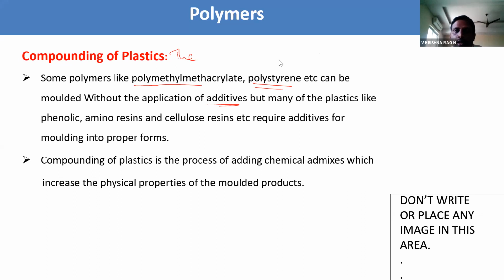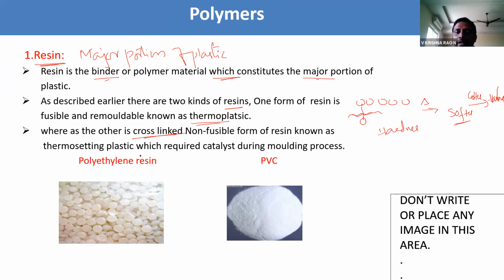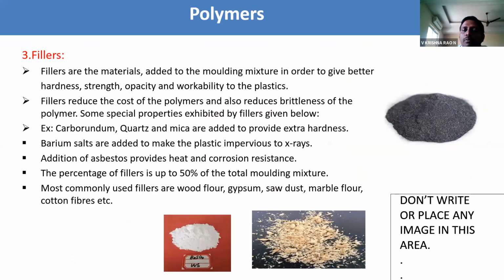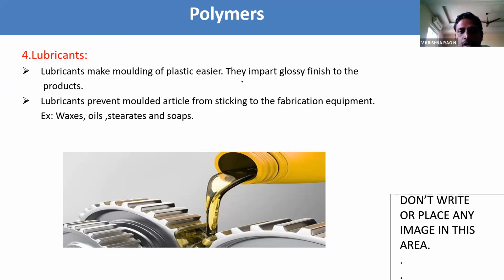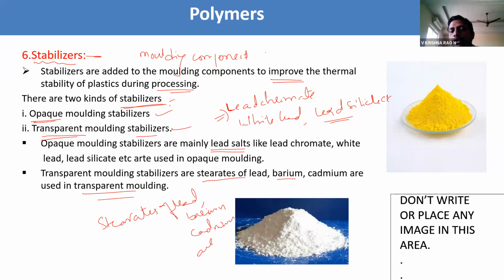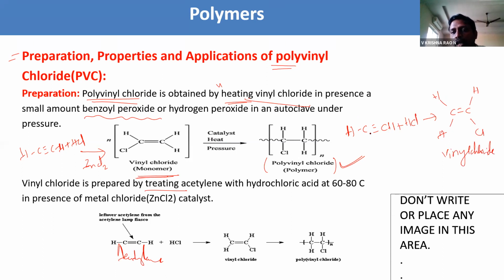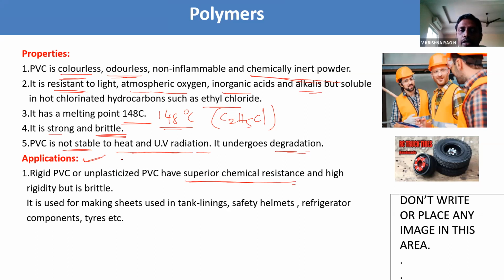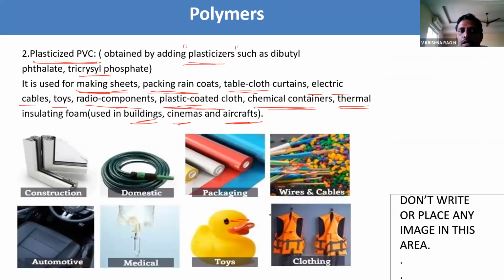PVC,Nylon 6,6 & Teflon by G.Mahesh Kumar